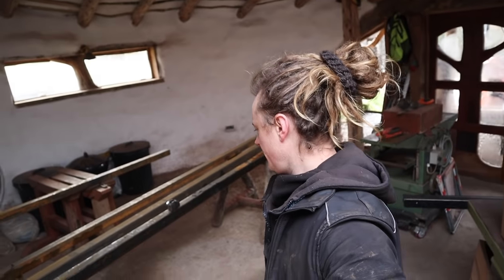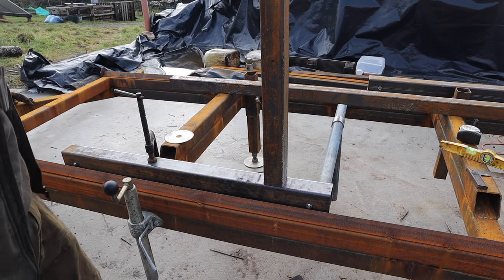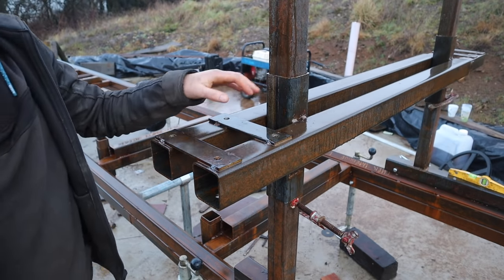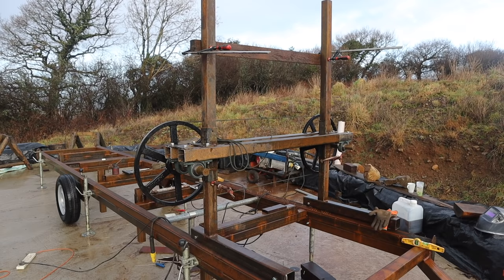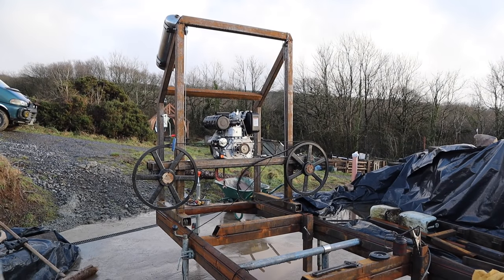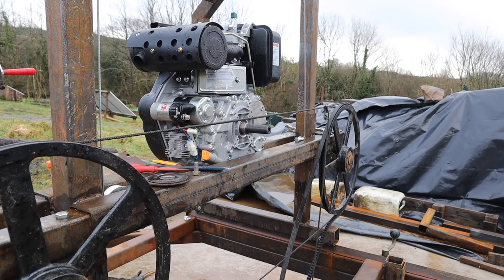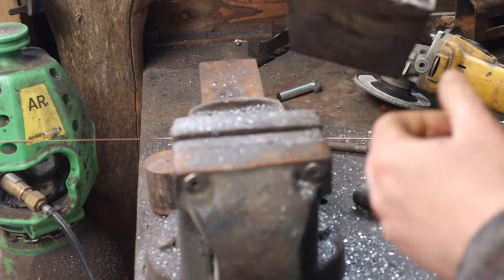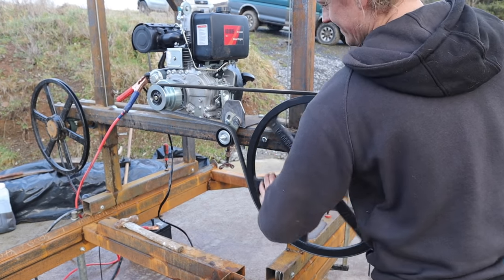DIY Mobile Bandsaw Mill Part 2 Saw Frame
For the last week i have been working on the Bandsaw mill. I have been really enjoying the challenge of making it. I just wish i could get some better weather. I think another weeks work and i should have something the will cut wood.